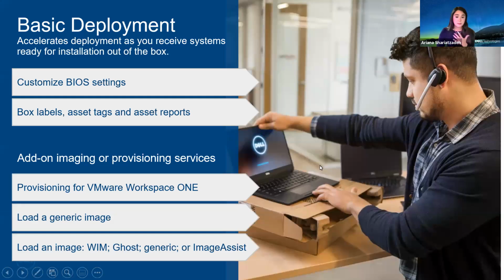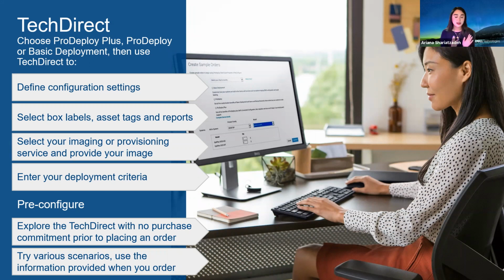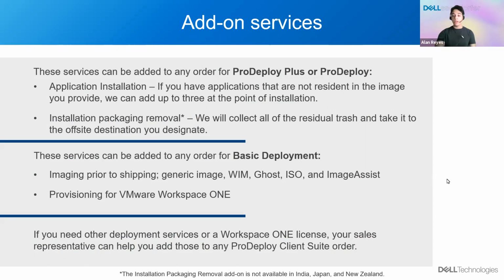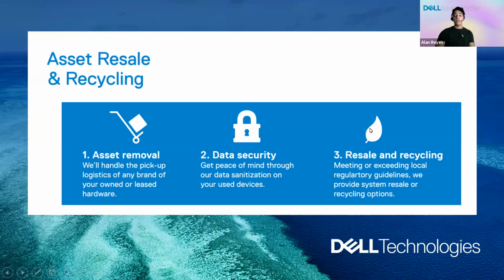ProDeploy Client Suite Pitch